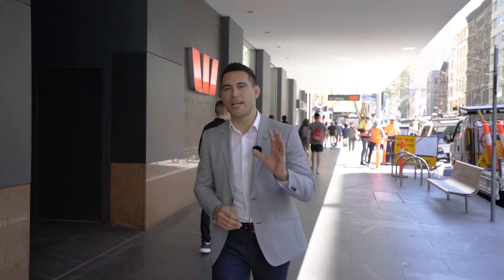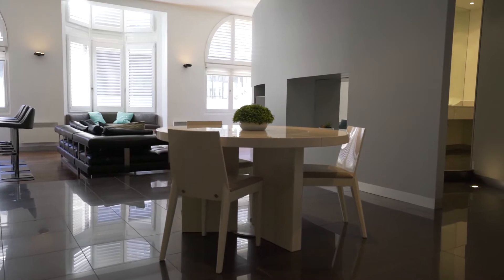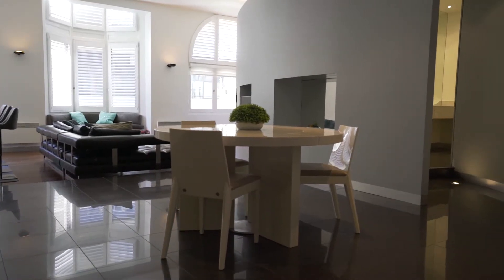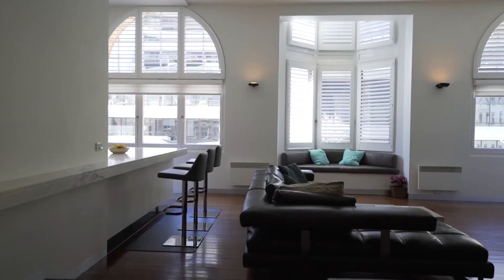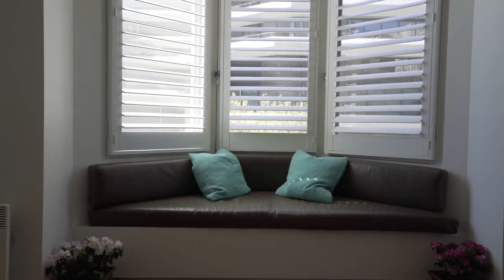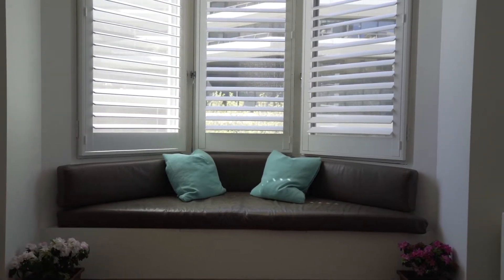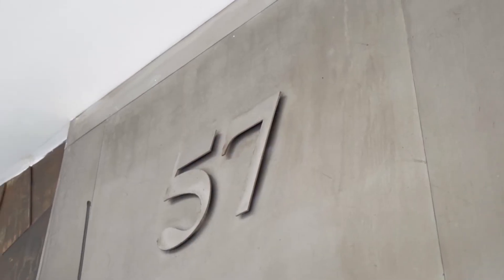Level 2, 57 Elizabeth Street Melbourne VIC 3000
SHOWPIECE WHOLE FLOOR IN GRAND CIRCA 1902 BUILDING
Soaring ceilings combined with and an exquisite bay window with custom seating makes this is a showpiece property, combining the architectural appeal and desired proportions of a bygone era with lavish state of the art appointments of today's demanding lifestyle.